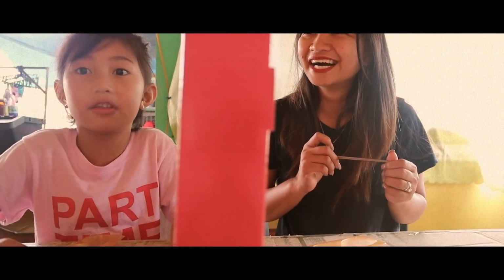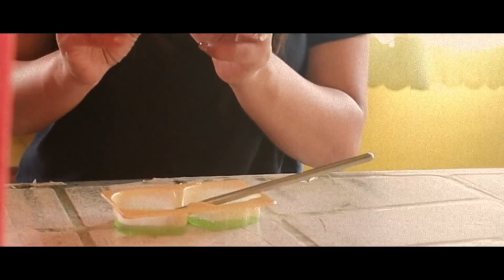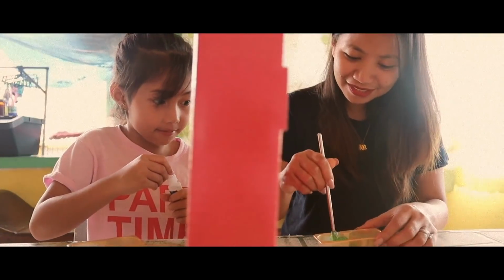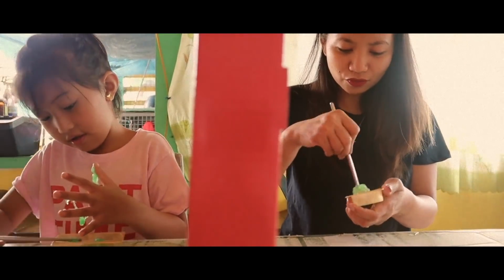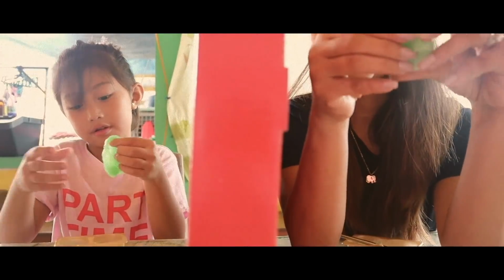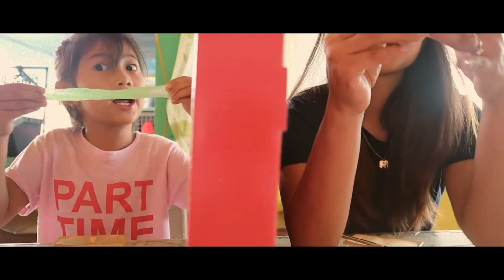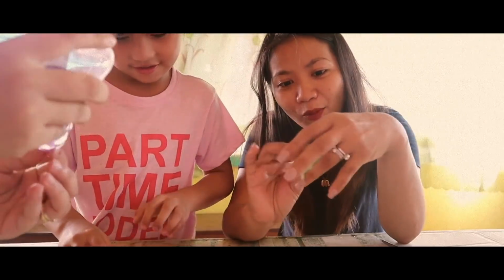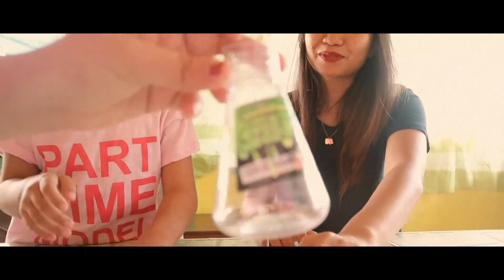How to Make Slime with Ellie |CrisAdventure